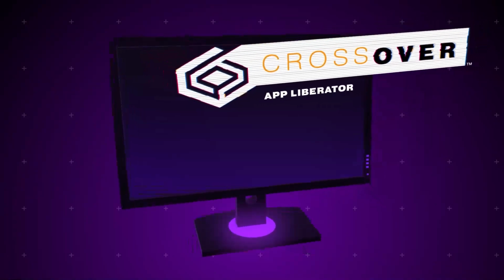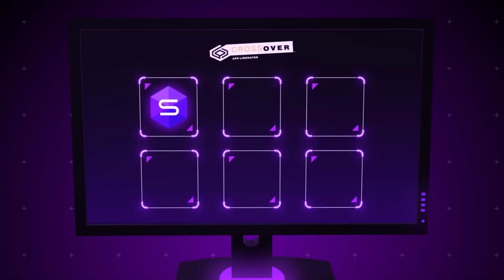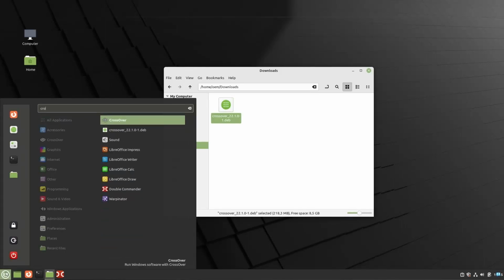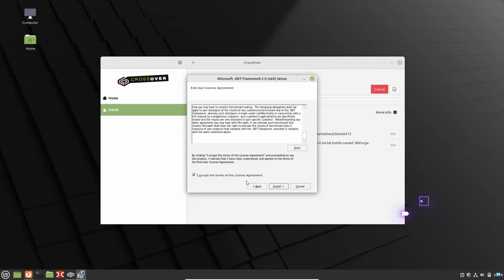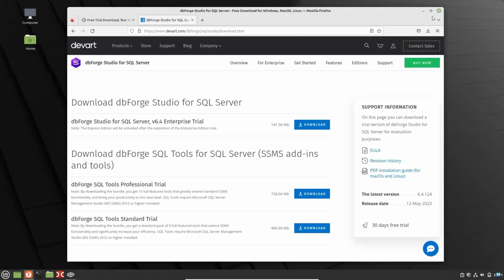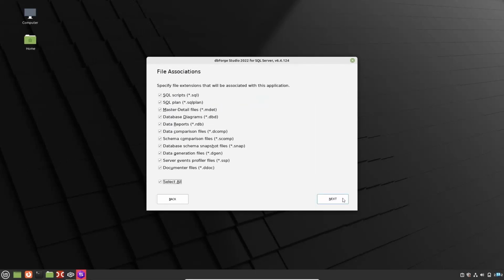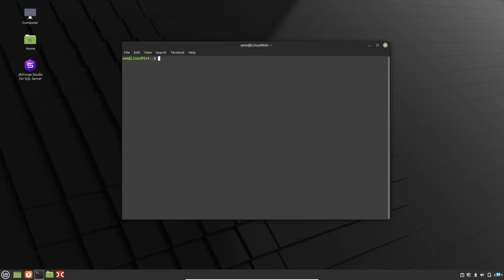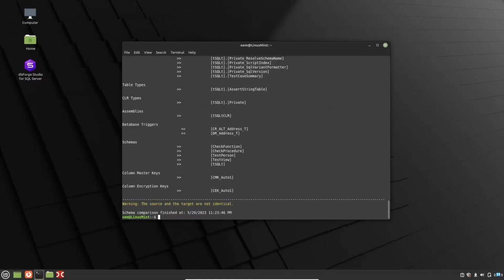How to Install dbForge Studio for SQL Server on Linux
Learn step-by-step how to set up CrossOver, install the prerequisites and run dbForge Studio for SQL Server seamlessly on your Linux PC. You will also find out how to use Terminal for specific operations with dbForge Studio

Timestamps:
0:00 Introduction
0:31 CrossOver overview
1:08 Difference between CrossOver and VirtualBox
1:45 Step 1 - Installing CrossOver
2:13 Step 2 - Installing .NET Framework 4.7.2
3:18 Step 3 - Installing dbForge Studio for SQL Server
5:01 Launching dbForge Studio from Terminal